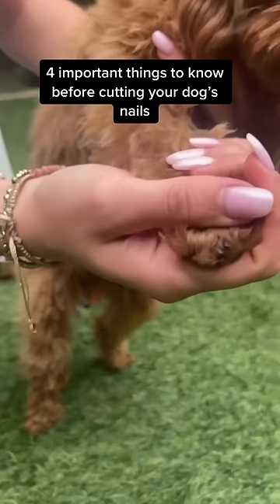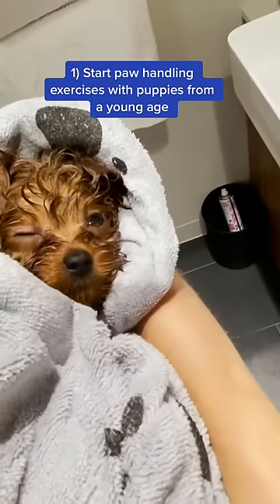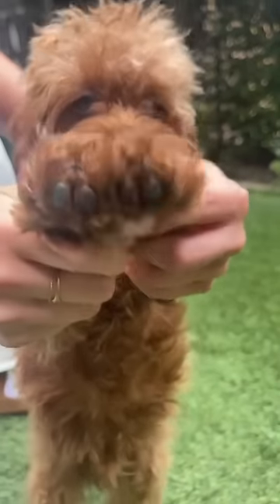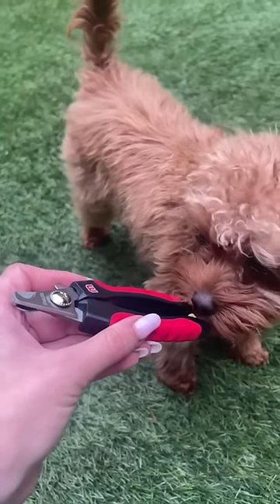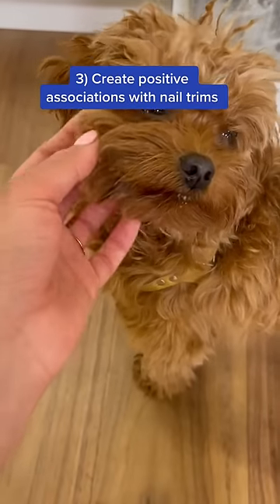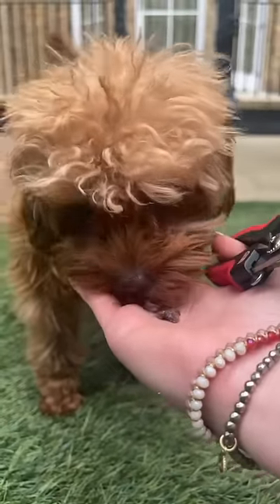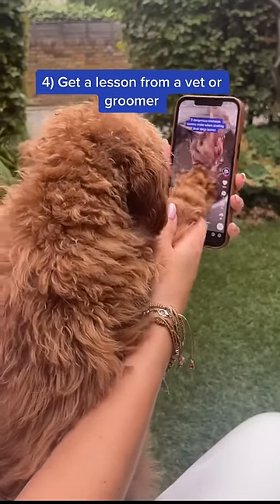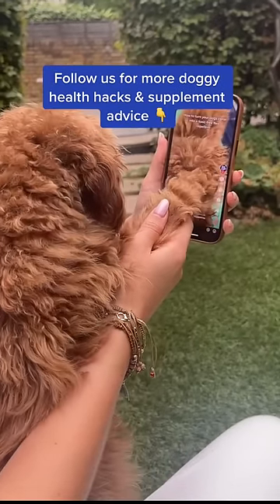What You Need To Know Before Cutting Your Dog's Nails 💅🏻🐶